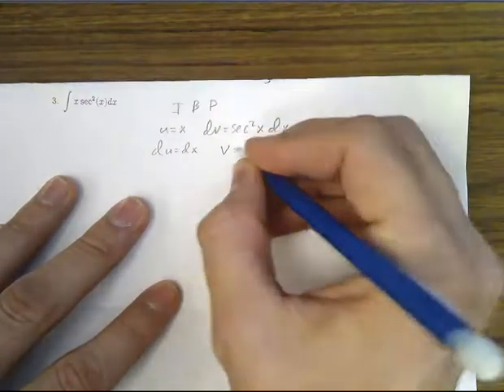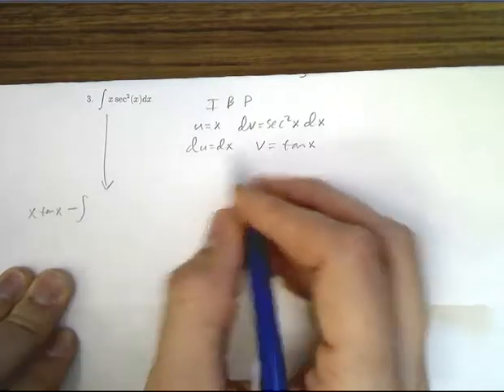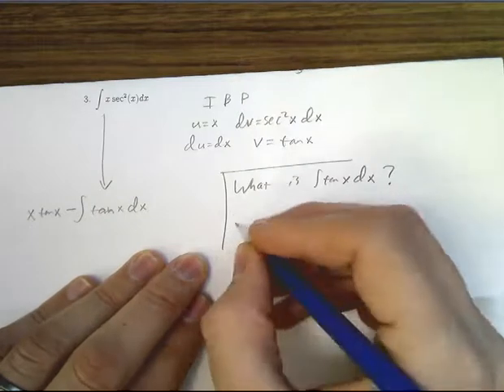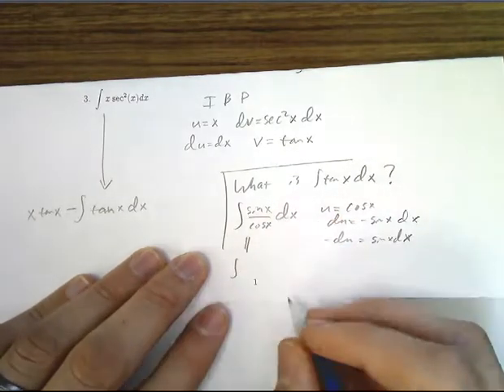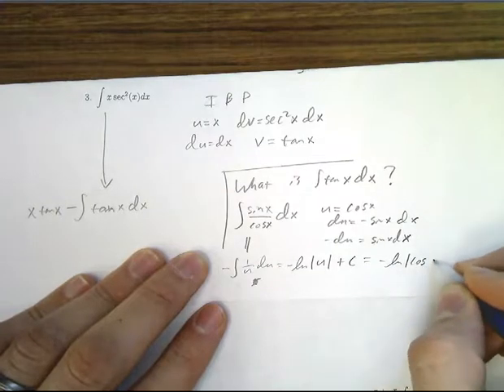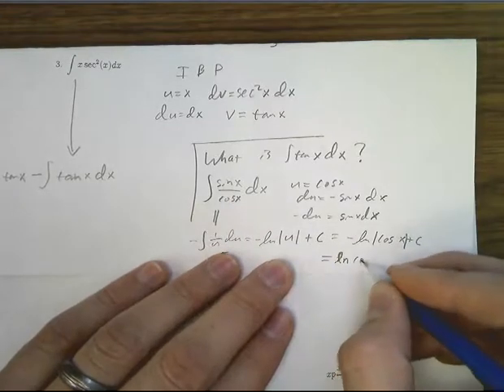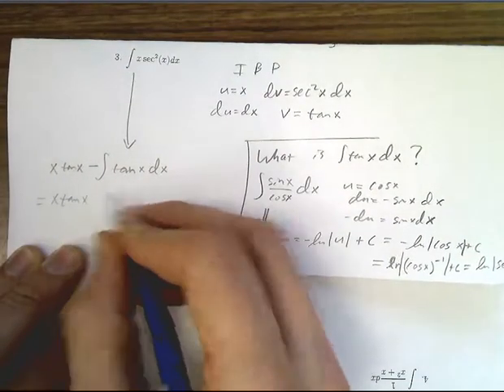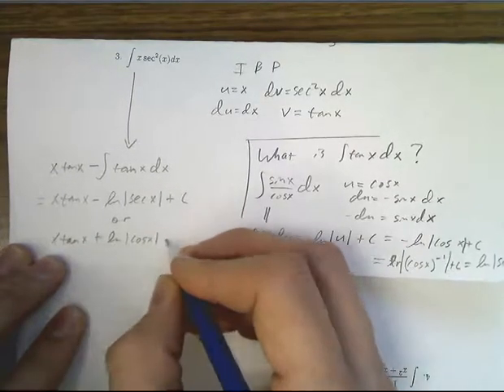M 408 S quiz 1 problem 3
integral of x sec^2(x) dx